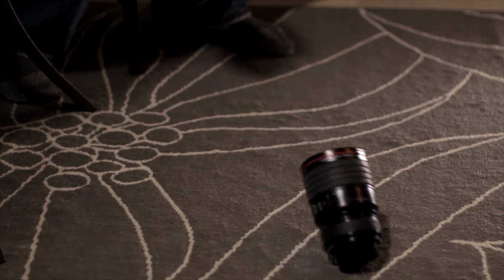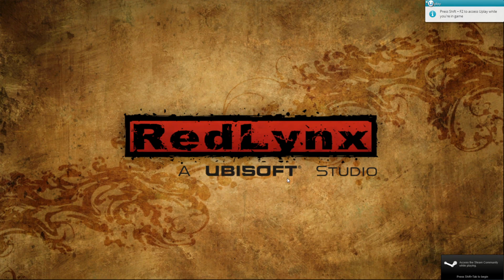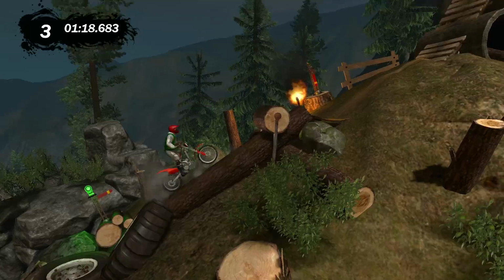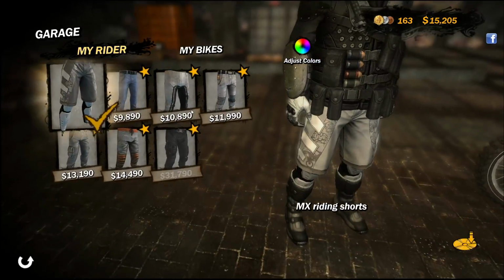Trials: Evolution Review (PC)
I review Trials: Evolution on the PC. It's almost identical to the Xbox 360 version, with a few minor inconveniences thrown in.

I now have a Facebook page set up for Dome-Candy Games. I haven't linked my annotations to it yet, but you can still go there and like it

As always, thanks for tuning in to my content!